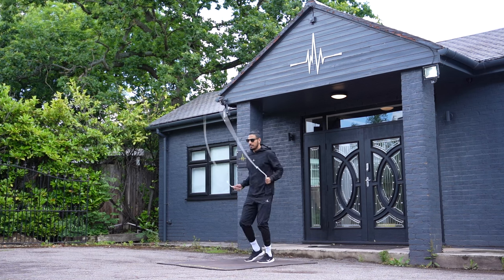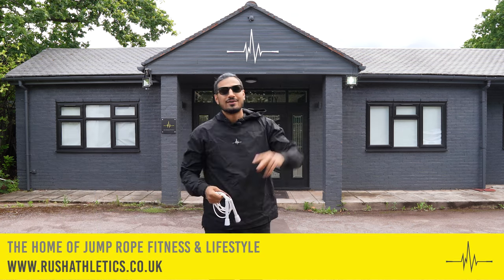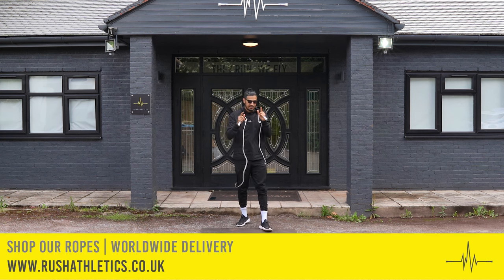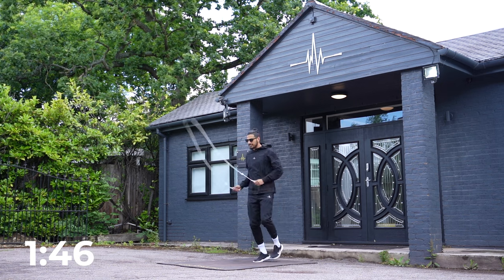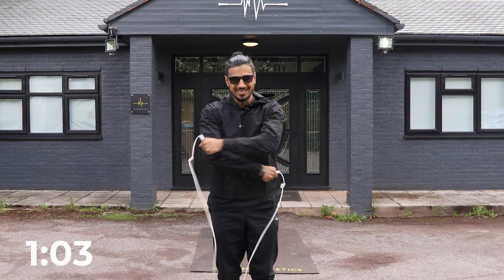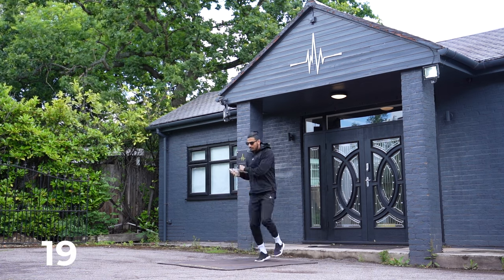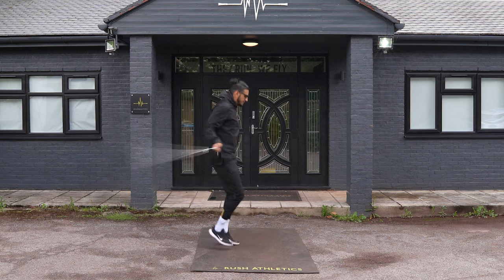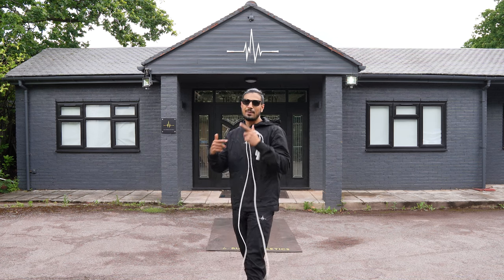PERFECT CROSSOVERS..FOREVER! No More Tripping! // Beginner Jump Rope Tutorial.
Perfect Jump Rope Crossovers.Forever! (Beginner Level)